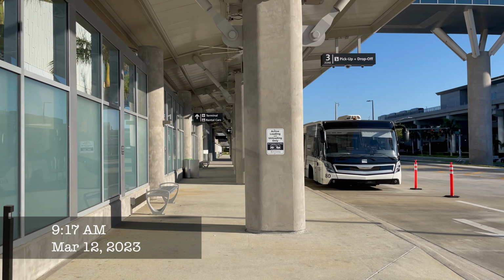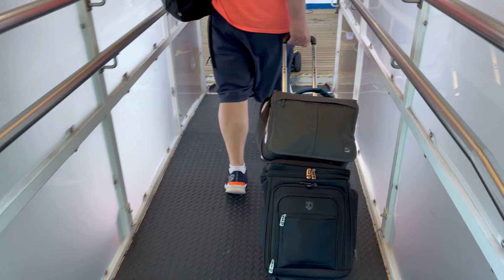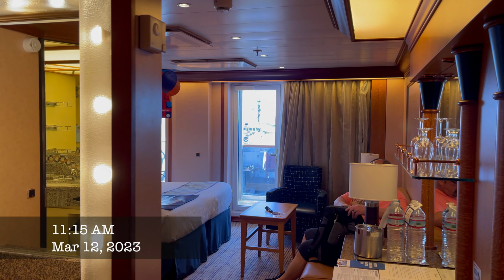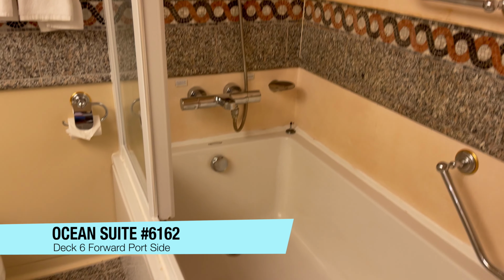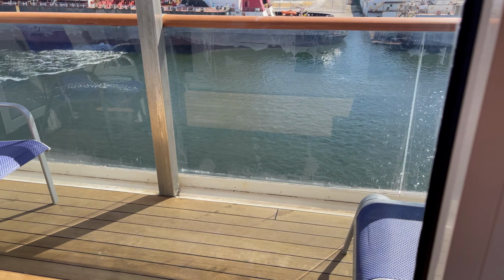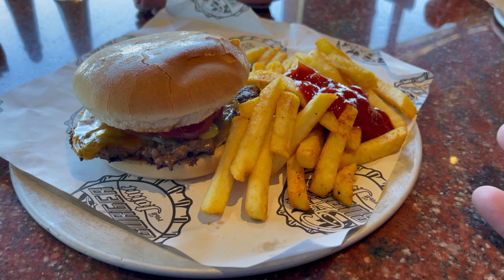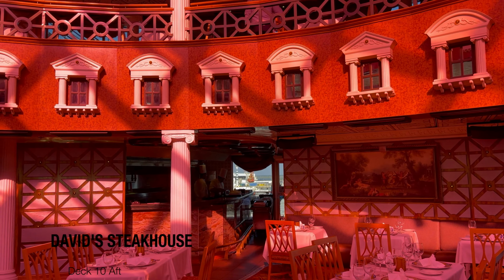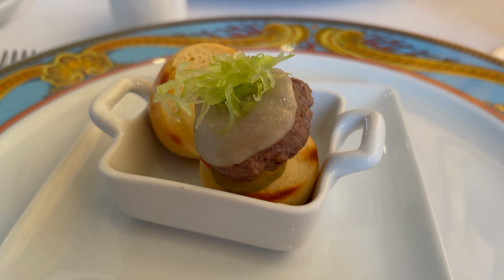All Aboard Carnival Pride 2023: Embarkation Day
Join us for an awesome adventure as we embark on this wonderful western caribbean cruise and see us sail under the Tampa Bay Skyway Bridge which was absolutely the highlight of the day!

All Aboard!